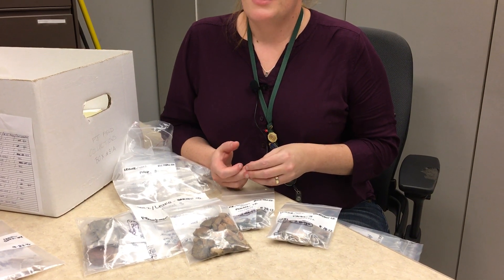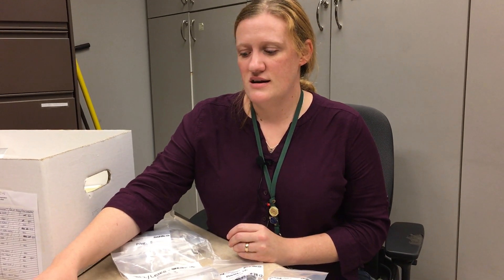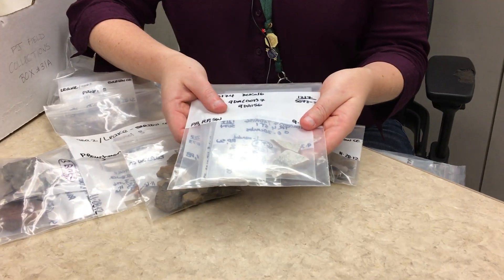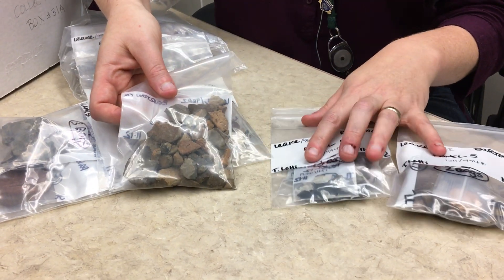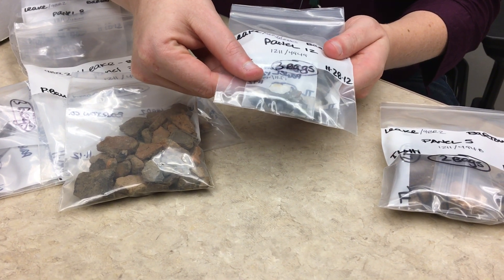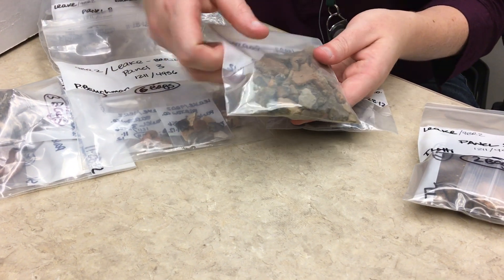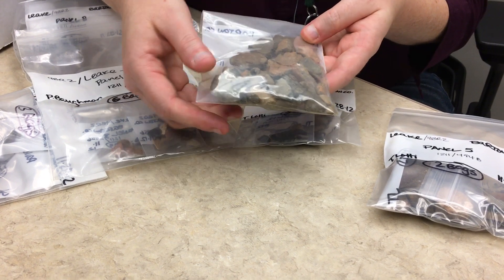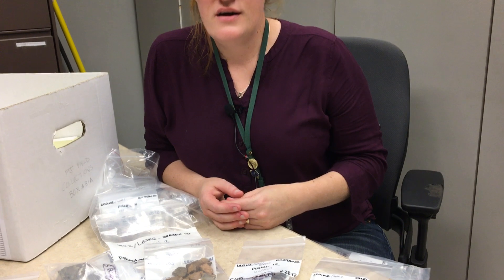GDOT Behind the Scenes: Environmental/Archaeology (Pamela Baughman)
Georgia DOT Senior Transportation Archaeologist Pamela Baughman provides an overview of how the Cultural Resources section helps the Department comply with environmental regulations; and preserve history